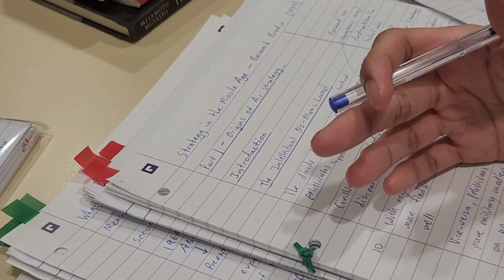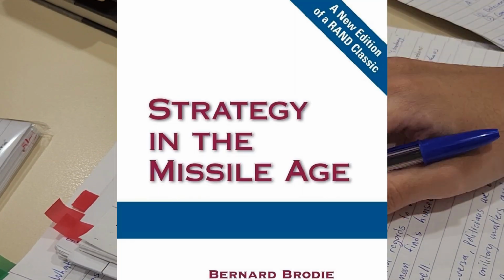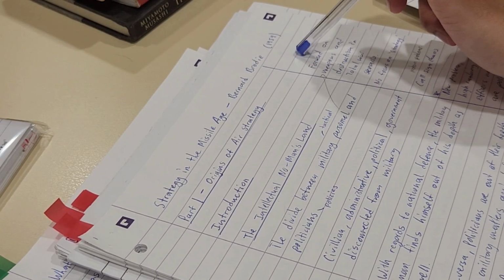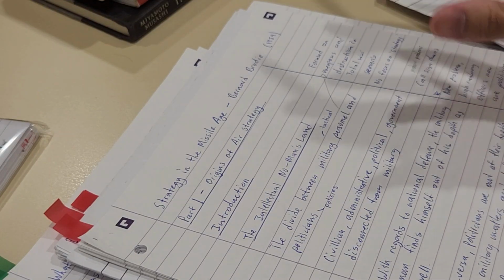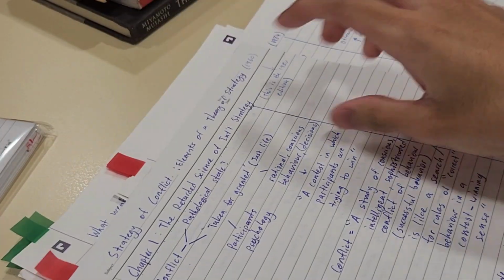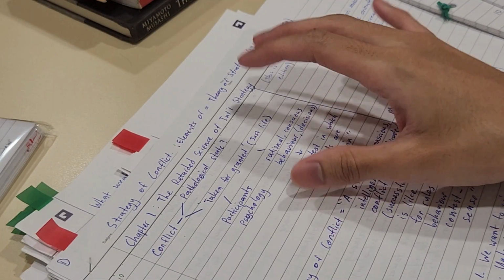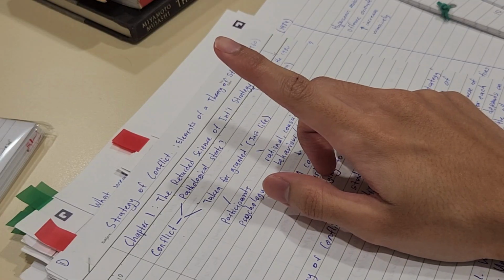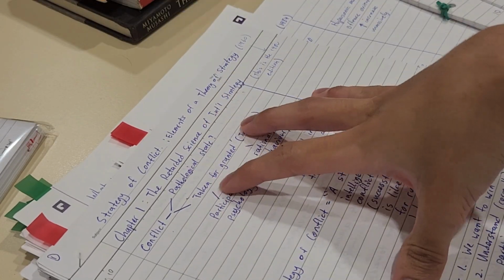How I Study Military History and Strategy - Reading, Research and Note Taking Methods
My personal methods on how I study military history and strategy. Included are my methods on note taking, research and essay writing.

The examples used in this video are my notes regarding an essay I wrote on Nuclear Strategy for a university assignment.

Chapters
0:00 Intro
0:51 Nuclear Strategy Notes
2:00 University Modules and Assesments
5:29 Reading Lists
7:40 The Books
8:15 Strategy In The Missile Age
10:38 Note Taking Systems
14:00 Reading Multiple Books
15:05 Essay Writing
15:55 Arms and Influence
17:40 Strategy of Conflict
20:45 Ballistic Missile Defense
22:20 Modern Academic Books
23:01 Articles
26:20 Government Publications
27:20 General Strategy Books
28:50 Synthesizing Information/Notes
30:55 Loose Notes
31:30 Sources and Citations
33:08 Conclusions